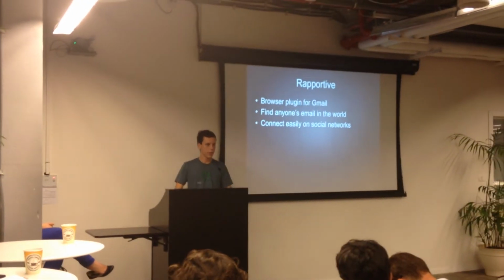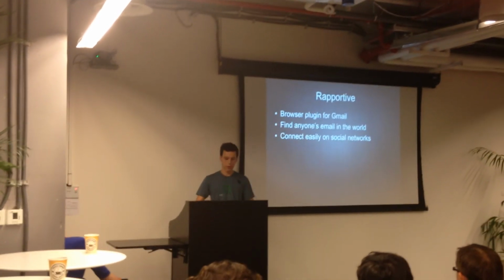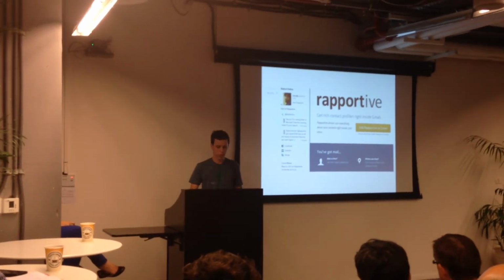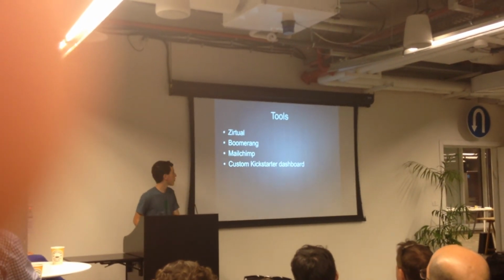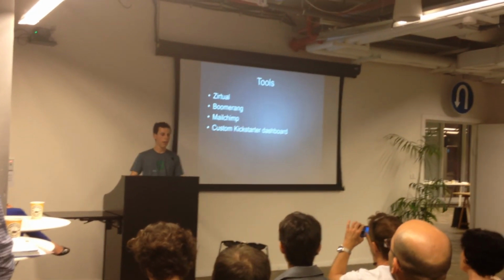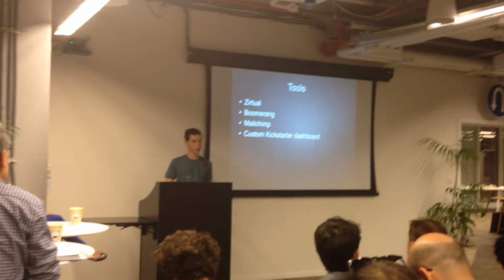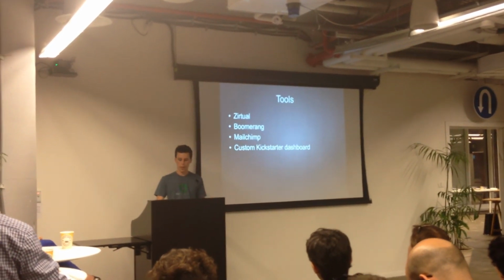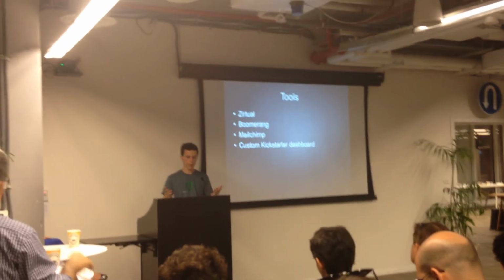Ben Lang 'Hacking Kickstarter' talk at Crowdfunding Israel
Ben Lang gives practical marketing tips on how attract media for your Kickstarter campaign.
Many tips from Tim Ferris and the Soma Kickstarter campaign.